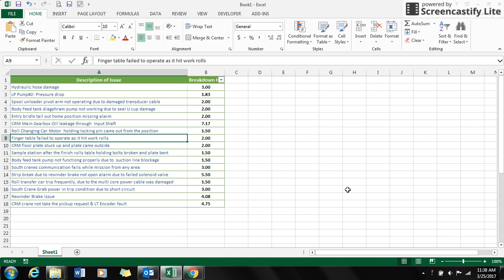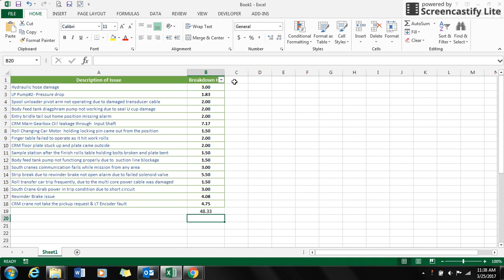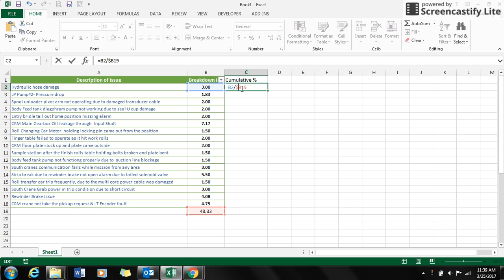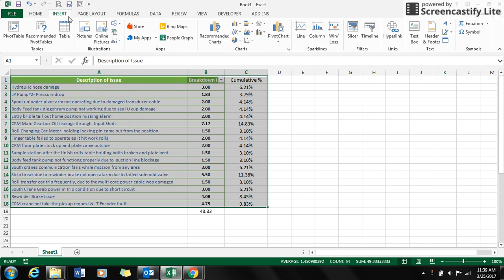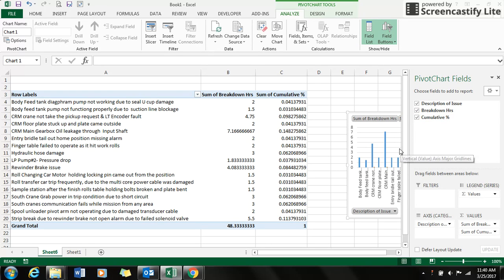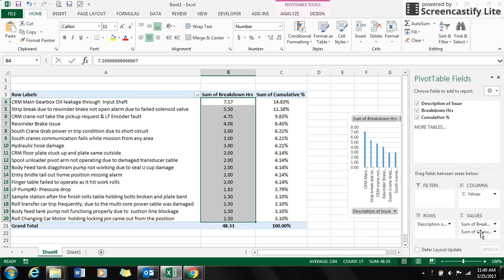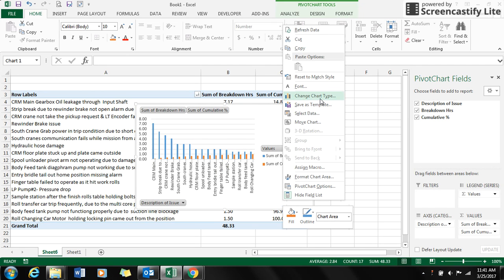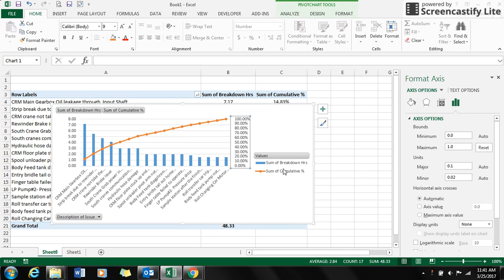Pareto Chart with Excel Pivot table & charts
- Click the link to know more
How to make Pareto Chart with Excel Pivot table & charts